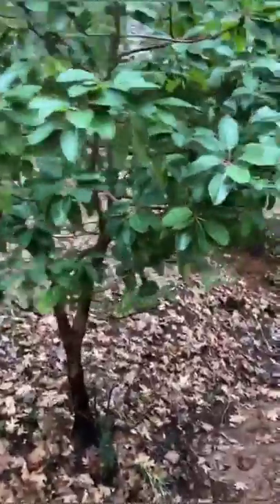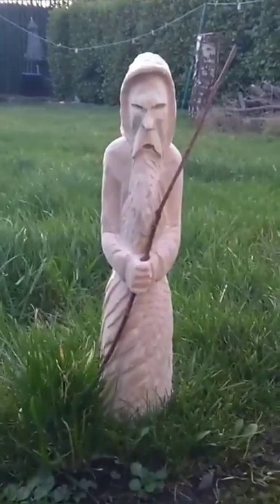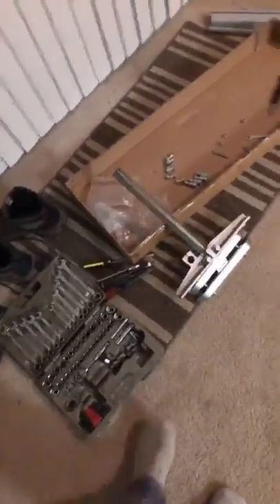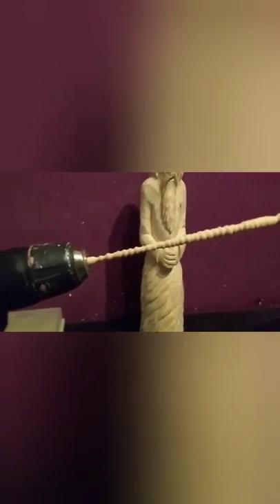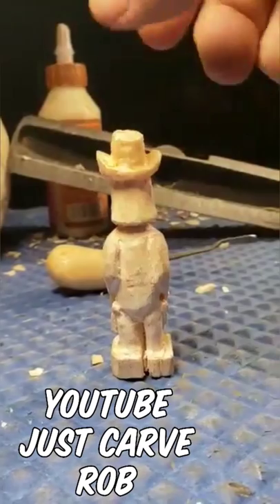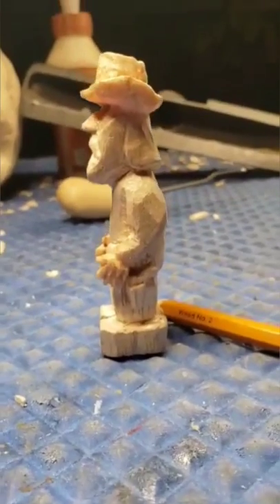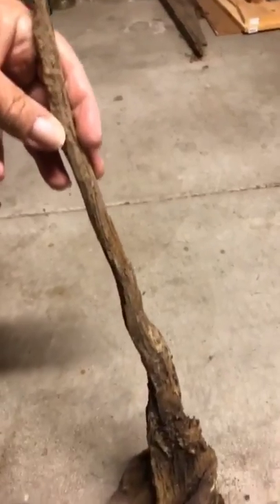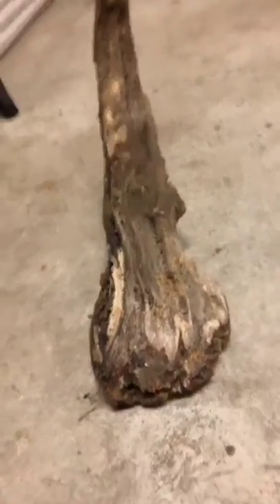Wood Carving and the Artworld of WOOD CARVERS from carvers around the world #19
Wood carvers from around the world #19

Thanks for the picture's everyone and hope to see u in the live feed at 5 pm pacific time every thursday.

Jord